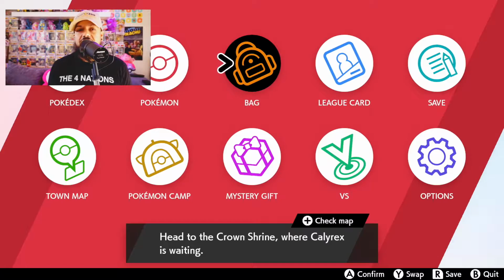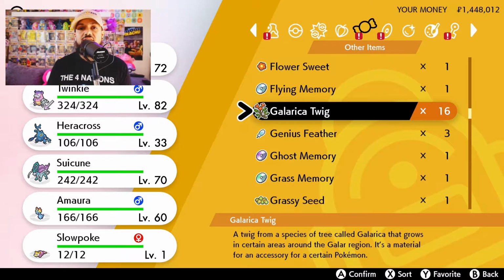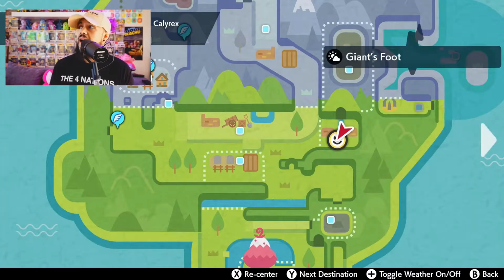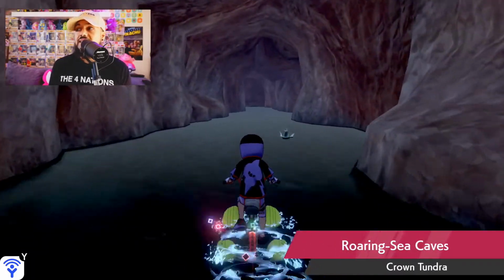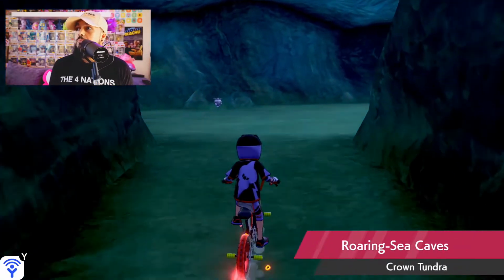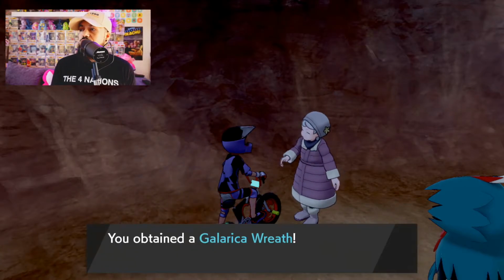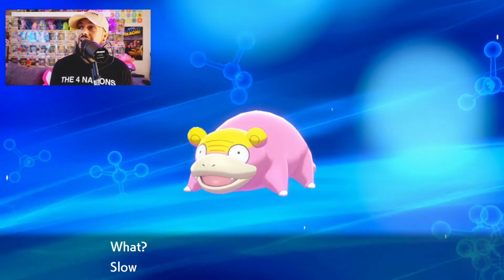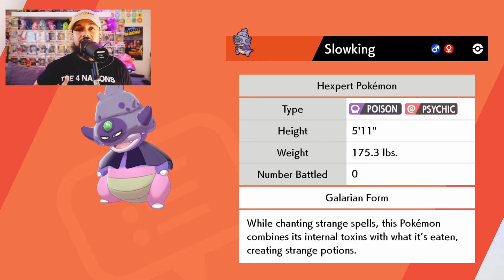How to Get Galarian Slowking in The Crown Tundra in Pokemon Sword and Shield DLC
In this video we will walk you through step by step How to Get Galarian Slowking in The Crown Tundra in Pokemon Sword and Shield DLC